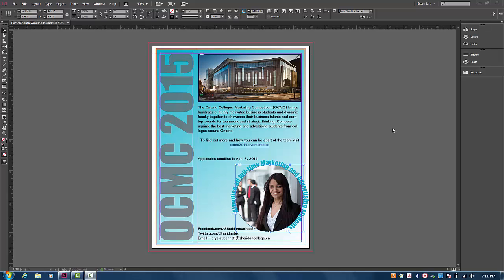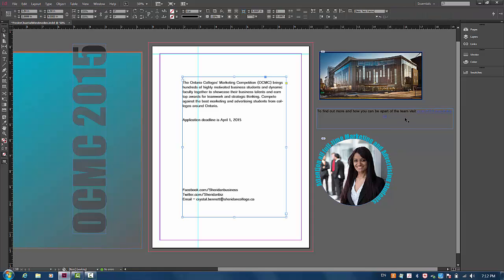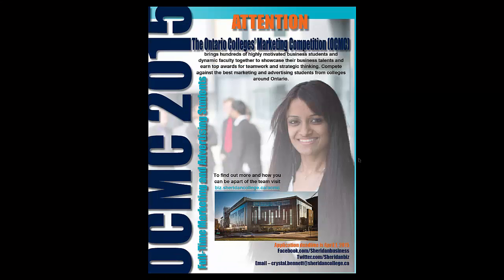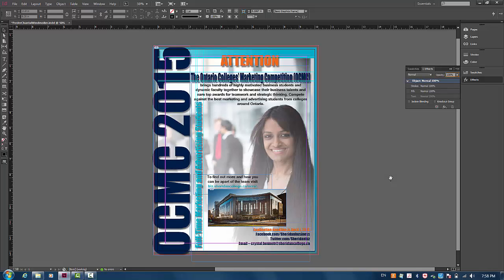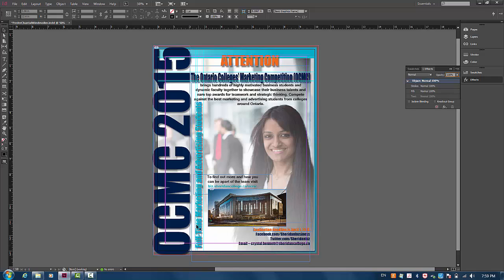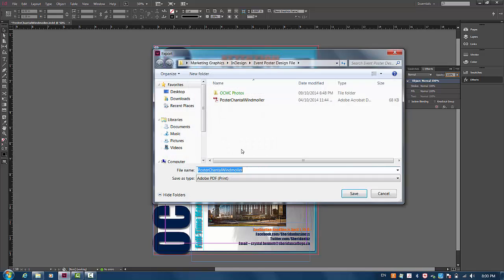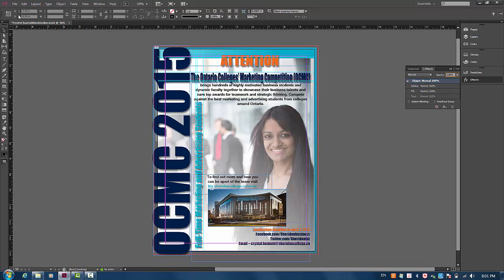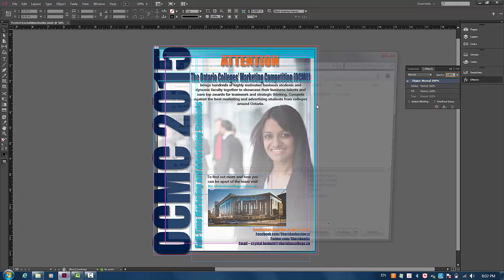MKTG25586 Assignment 2 Video 6of6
Video 5 of the Poster Assignment.